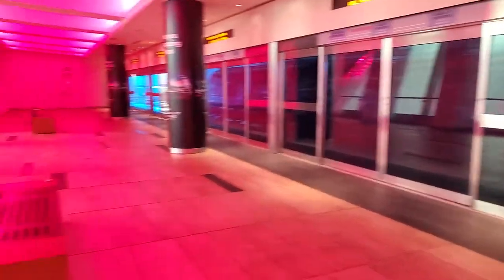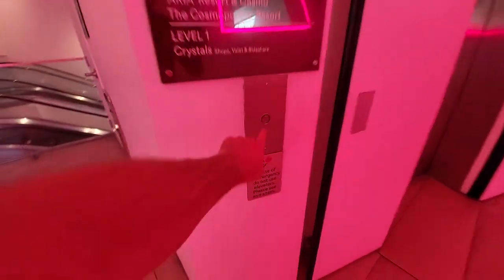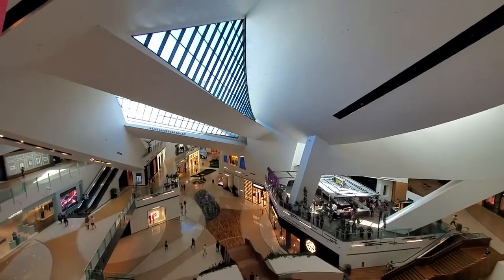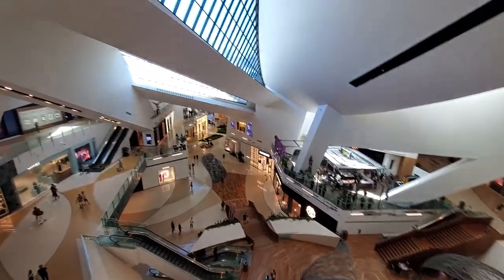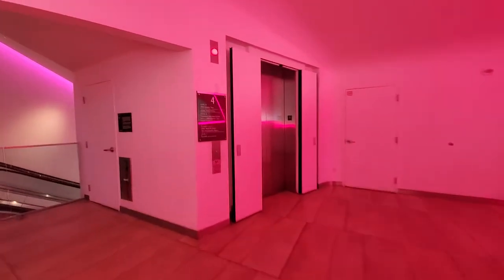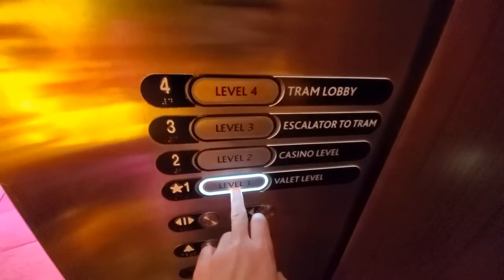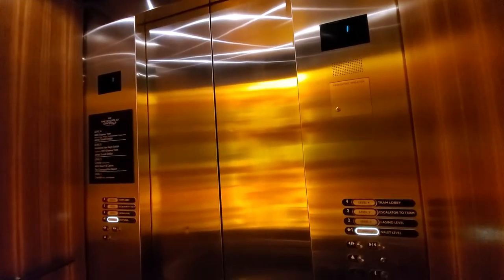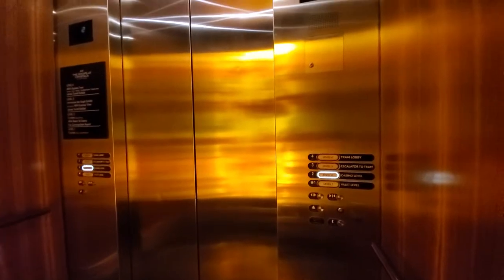Otis Tram Elevators at The Shops at Crystals @ Aria, Las Vegas, NV